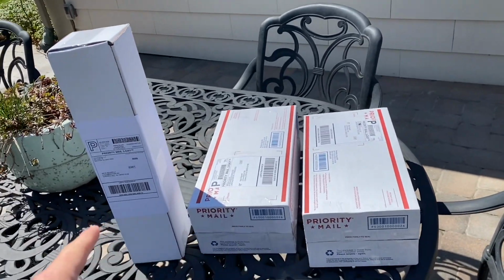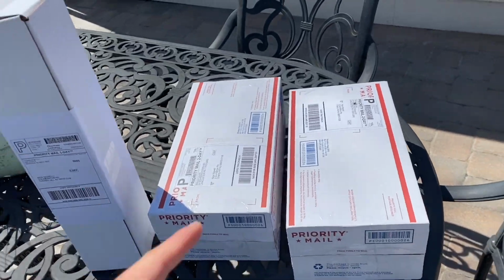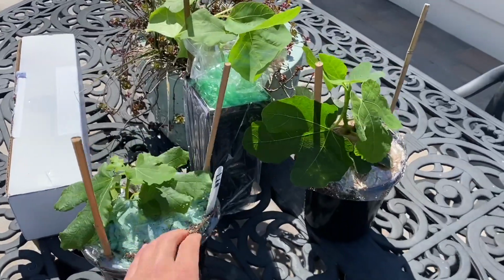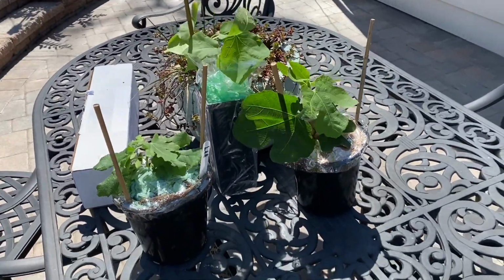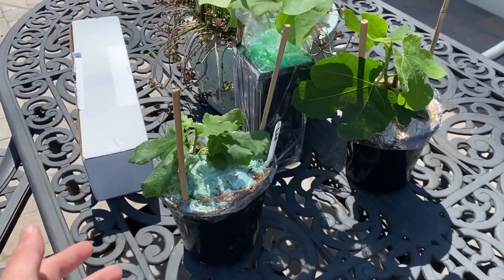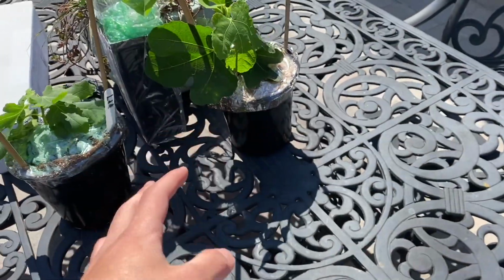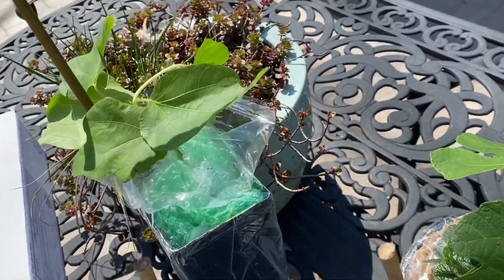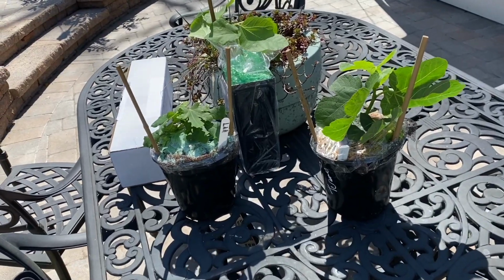Fig Tree Unboxing - Quick Update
Just a quick update on what's going on and 3 new figs I recently purchased. All three are supposed to be great varieties for this area and great tasting. Lounge D'Aout, Neruciollo D'alba, and Teramo.

Tinkerbugfigs: Tinkerbugfigs.com

Off the Beaten Path Nursery: offthebeatenpathnursery.com